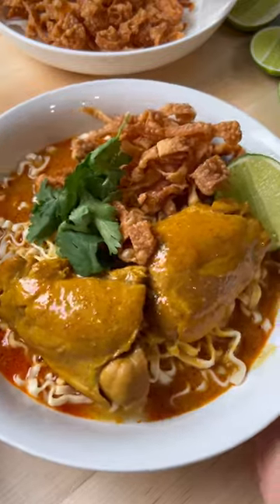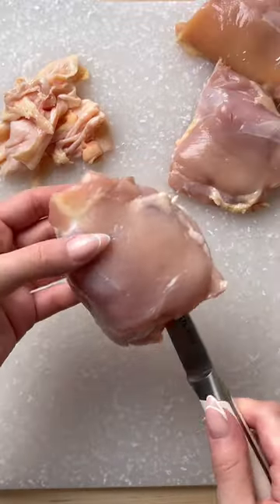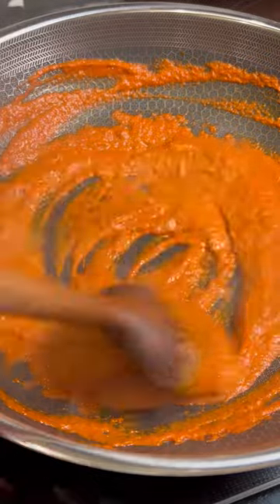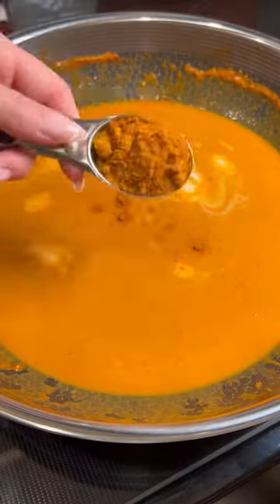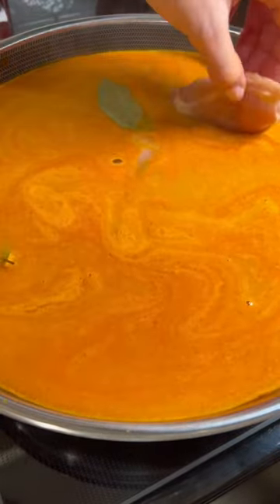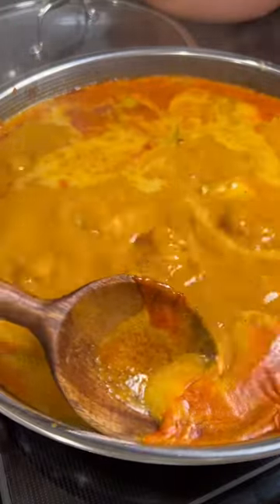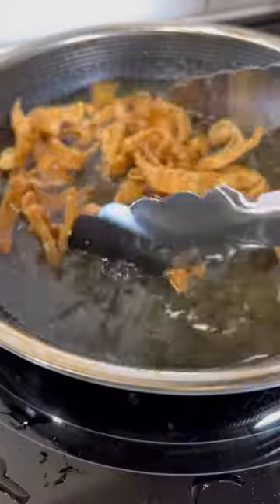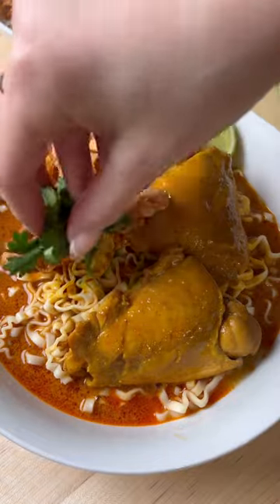What I order at every Thai restaurant- khao soi 🍜